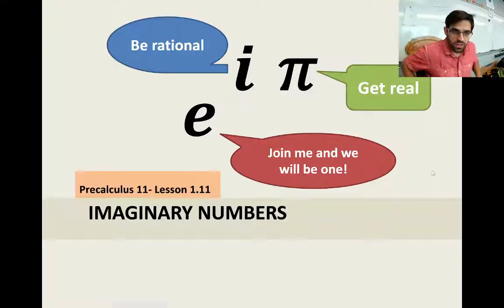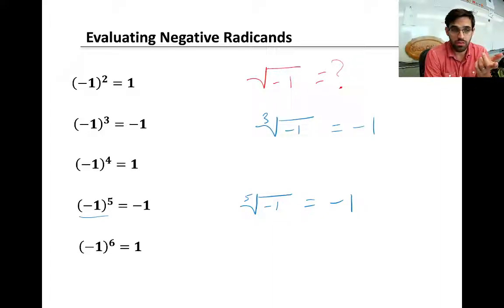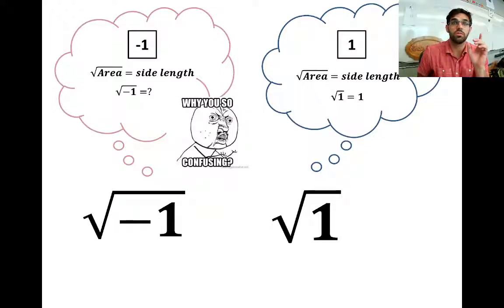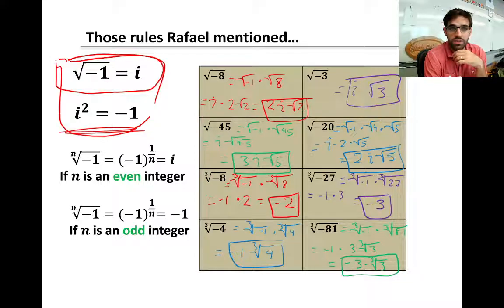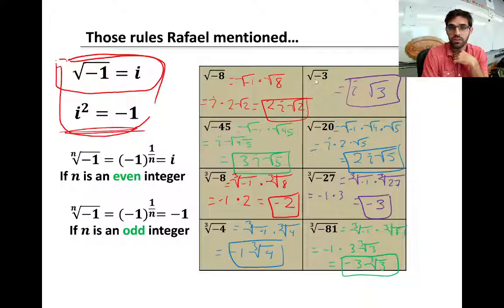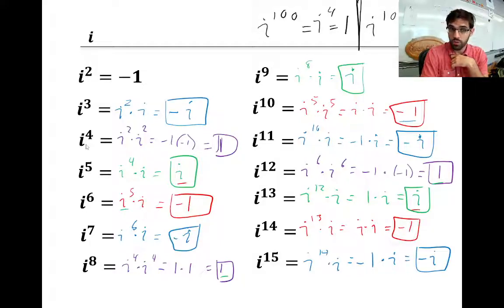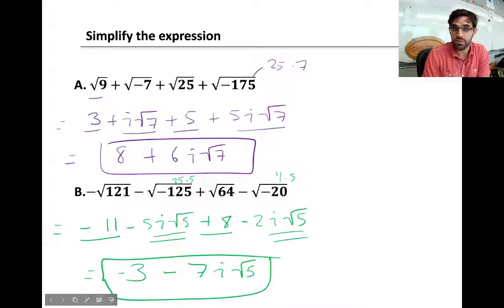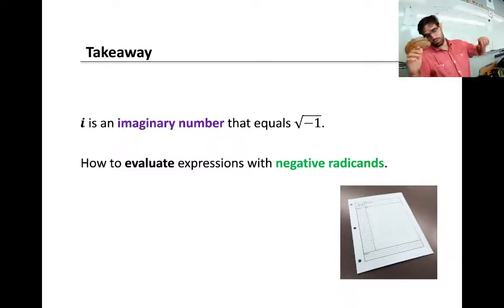Precalculus 11 Lesson 1.11 Imaginary Numbers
Lesson 11- What are imaginary numbers; how to evaluate radicals with negative radicands.